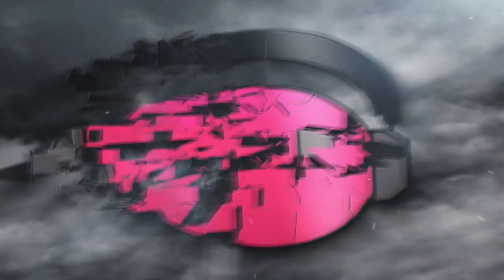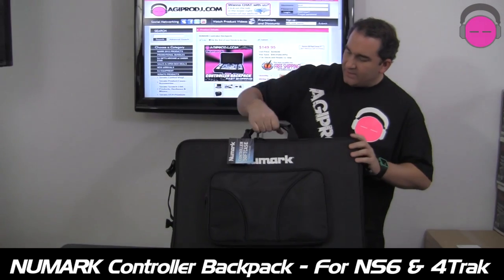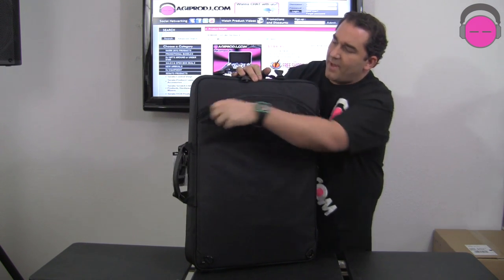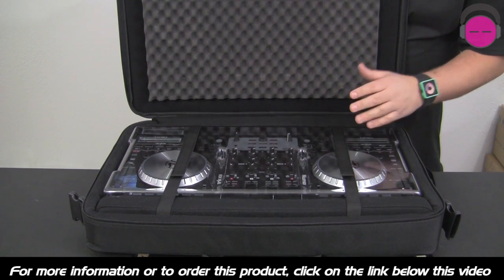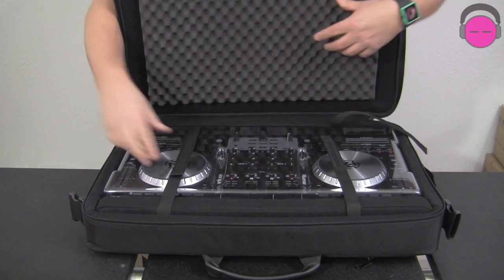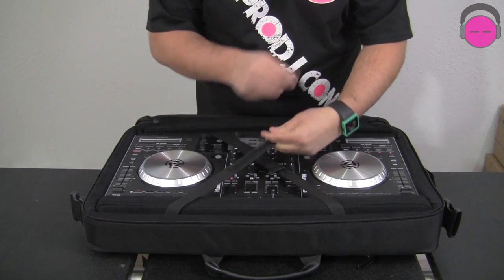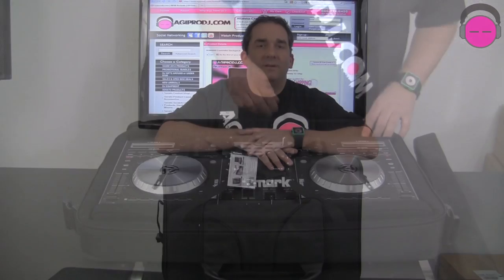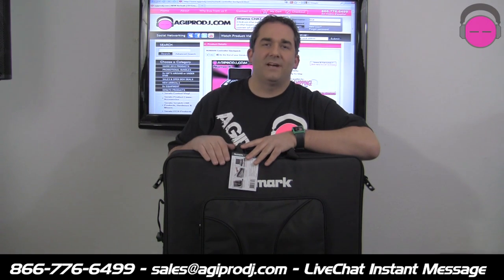NUMARK Controller Backpack for NS6, 4TRAK, N4 & more | agiprodj.com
Perfect for NS6, 4TRAK, N4, iDJ Pro and other Numark controllers.  When combined with a protective Decksaver, you get even more protection.  Don't forget to pick up a Decksaver from our website.

The Numark Controller Backpack has an external pocket to store all of your small accessories, and it's also a perfect fit for a folding laptop stand. Plus, there's even a special protective sleeve included for the NS6FX and 4TRAK FX Consoles.

The Numark Controller Backpack is deluxe protection that won't weigh you down.

agiprodj.com is a proud & Authorized dealer, providing DJ's with a service experience that is unmatched.